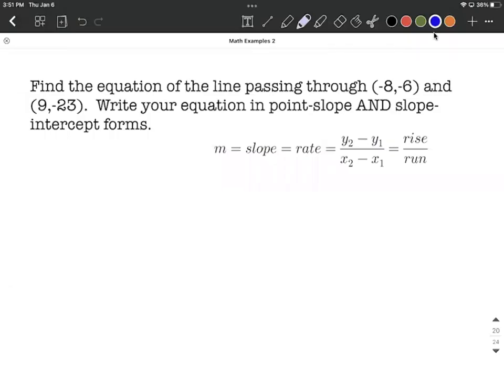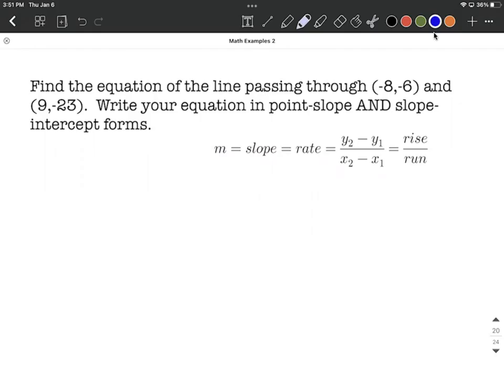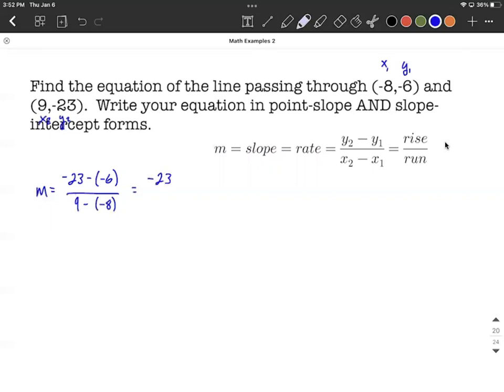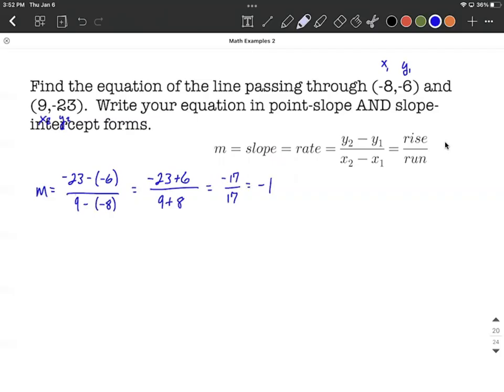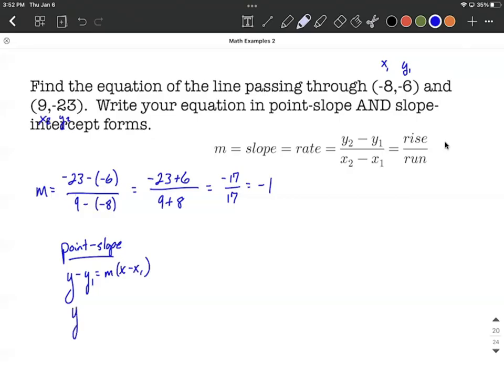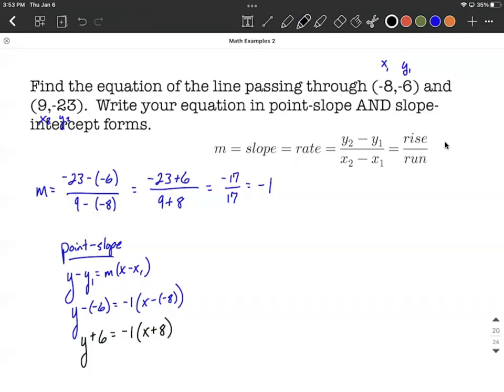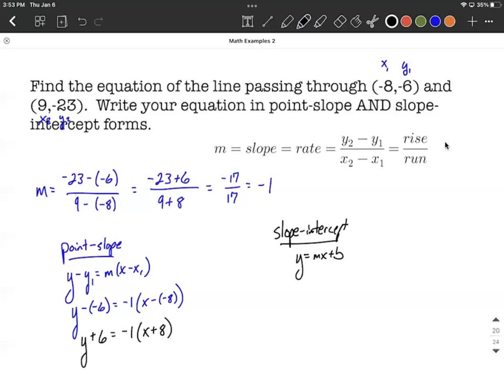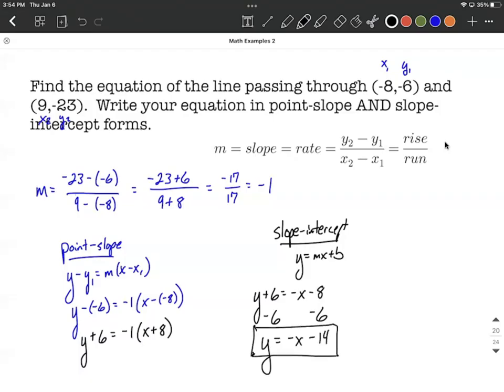Find linear equation (line) given two points in point-slope form and slope-intercept form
In this example problem, we are given two points on a line and find the slope of the line using the slope formula, then the equation of the line in both point-slope form and slope-intercept form.